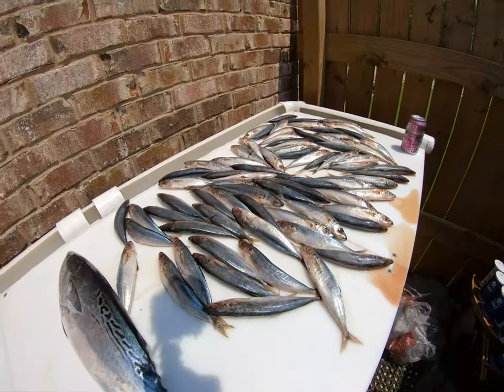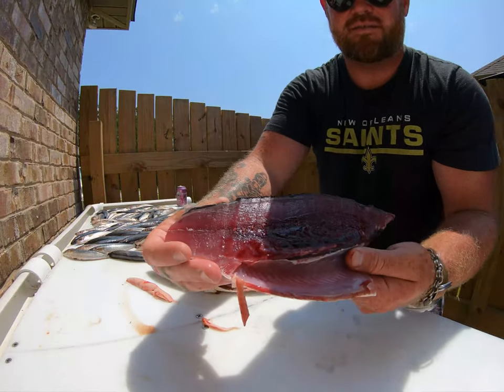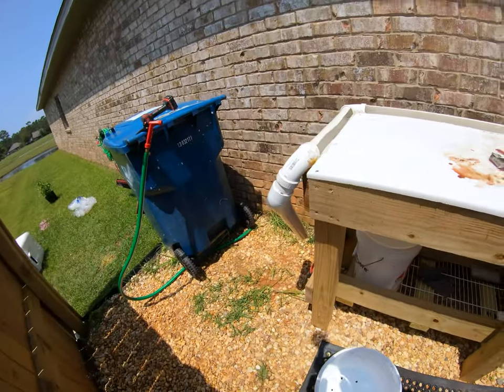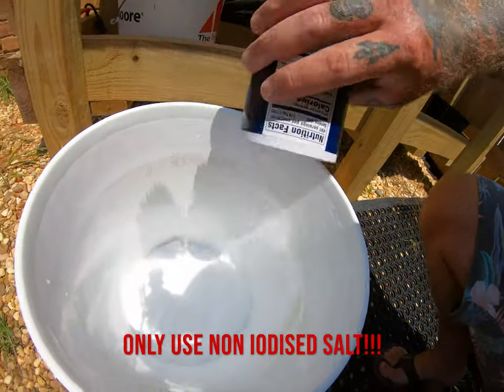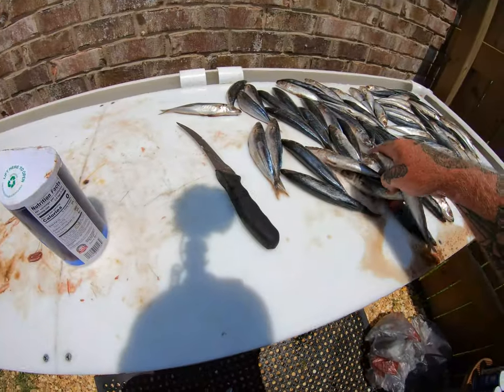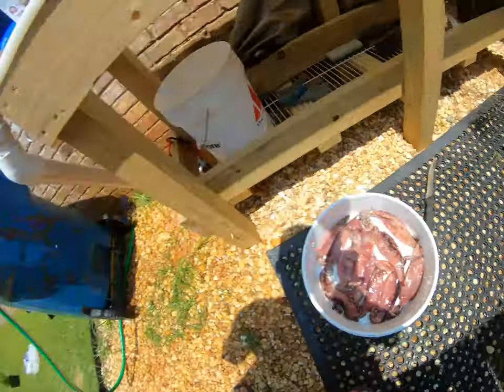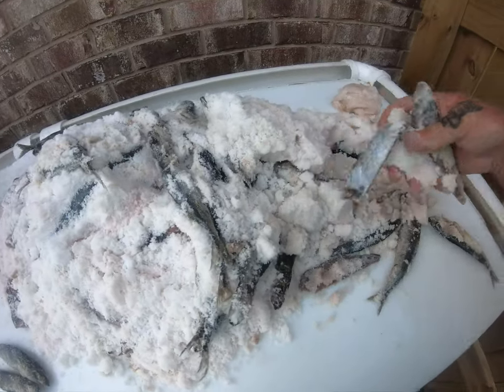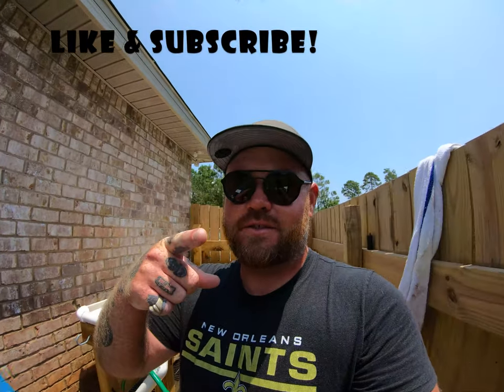Is OLD Bait Trash?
What do you do with old frozen bait? Salt it! I teach you how to preserve old bait by salting it.  Save money by not throwing out your old frozen bait, and instead salt it.

I had 25lbs of bait worth $100-125, I spent $11 on 20lbs of salt.  Salt is very inexpensive!